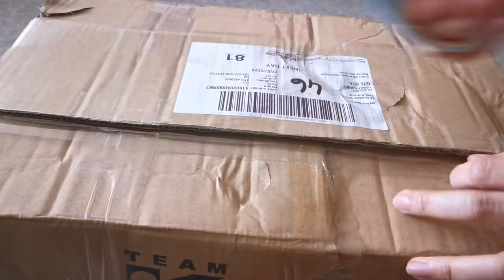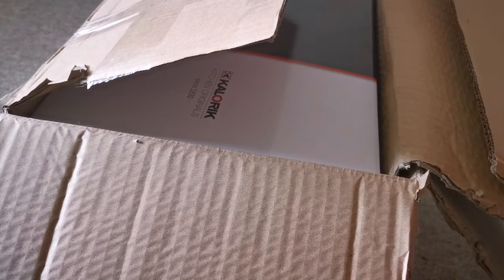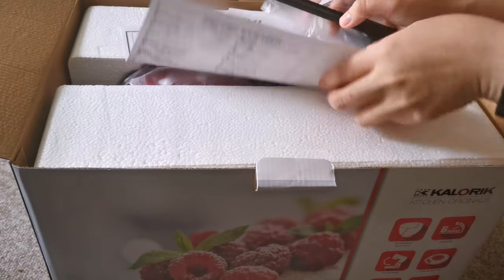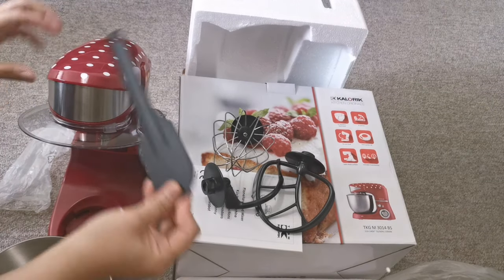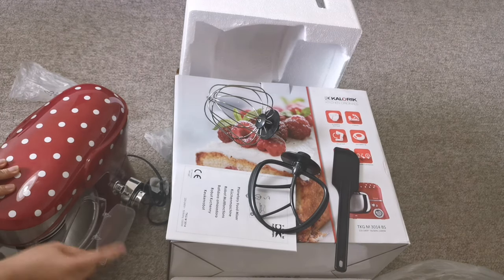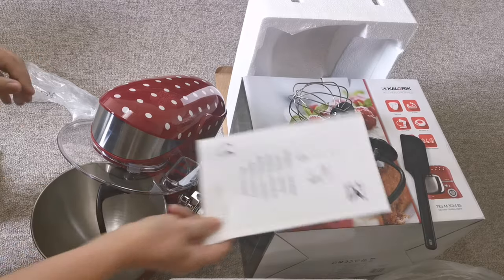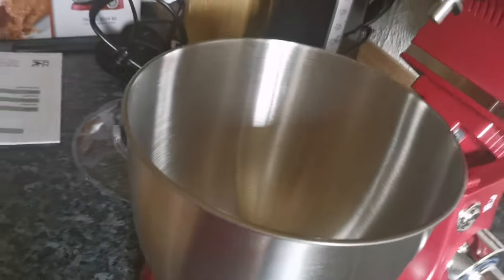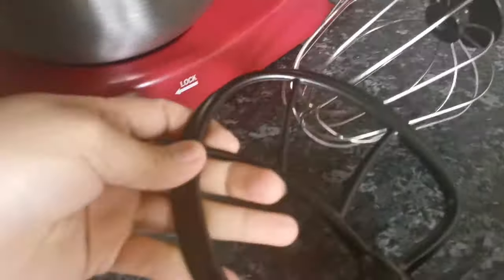UNBOXING / REVIEWS KALORIK 6 SPEED STAND MIXER | Tzai's Access Vlog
Unboxing my new KALORIK 6 SPEED STAND MIXER. My husband and I took a time to search in the internet and reviews about what would be the BEST stand mixer this year. Should I stick with the old brand that I know before or should I try a new brand, so we came up with the idea that we should try this Kalorik Team. It is TOP 2 as the best stand mixer this year 2020. The color is not bad and all that i'm looking for to a mixer are there & read the good reviews about Kalorik team brand. All i need to watch is the longevity life of this brand, how long it will last or how many years it will stay to be my kitchen partner in the long run. God bless!

RISE UP MEMBERS :
Rhea Momshy Raketera
It's Anne Reyes
Lupha Diary
Marj C2E2
Elena Espadon Channel
Jessie Magcamit
Eicens Corner
AR GONZALES
Vangie Vlog
Kate & Chlouie's Vlogs
Yuri Perez Capuno
Connie Ybalio
Jefrel Lopez TV
Arabic Tutorial Channel
SPAYRA LAAGAN
Carl&Yan Adventure
DXN ITALY CAPTURE
Jornito Channel
Rhen's Baking and Cooking
Minatamis na Ferdinand

It's an access for everything.
Personal Vlogs, Unboxing & Reviews, DIY, Foods, Fashion and Crafts Tutorial.
Follow me on:
Instagram Name :
                  *  Tzai's Access Vlog
Facebook Pages :
                 1. Tzai's Access Vlog
                  2. Crochet & Accessories Collections
                  3. Quotes & Lifestyle
You can also join us in New Facebook page community :
                * Youtube Channel Access